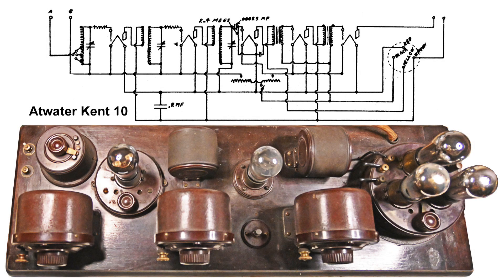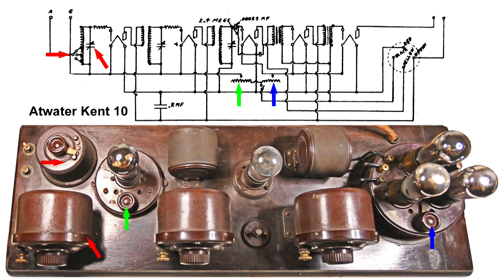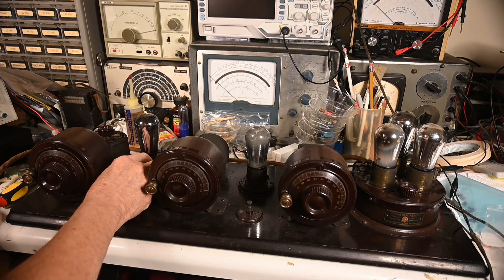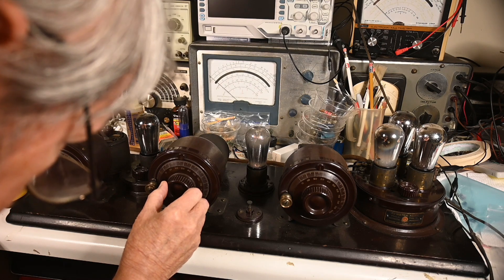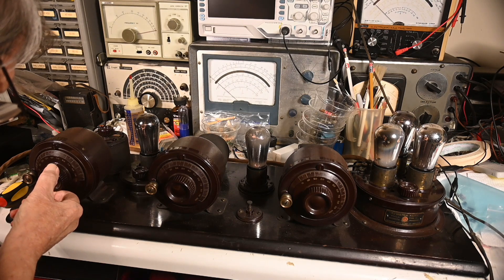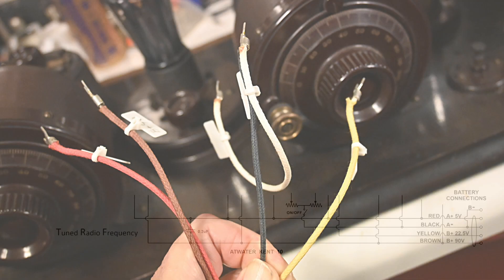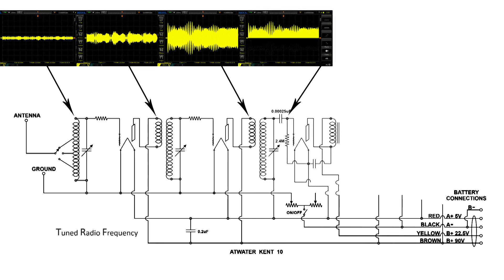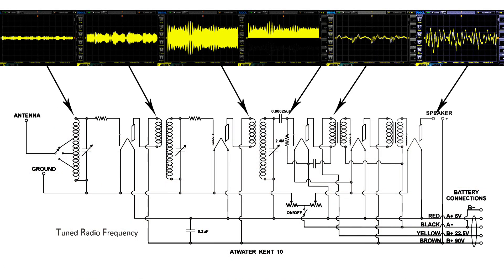Atwater Kent 10 Signal Flow and Circuit End to End 100 Years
Atwater Kent 10 Signal Flow and Circuit End to End
100 year old radio